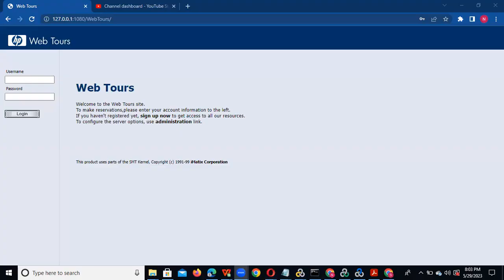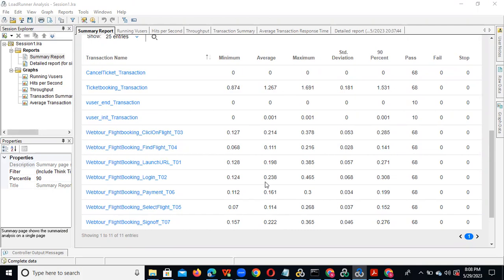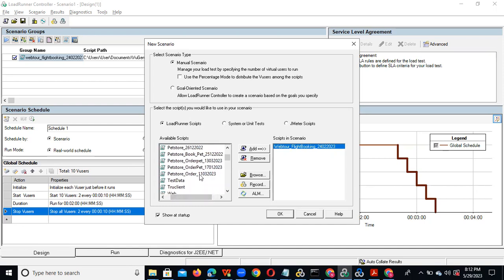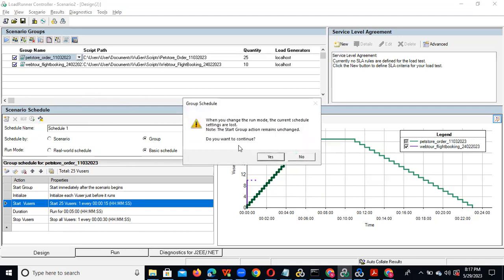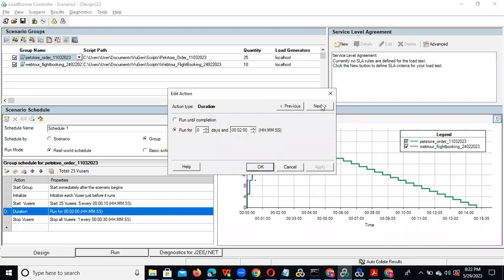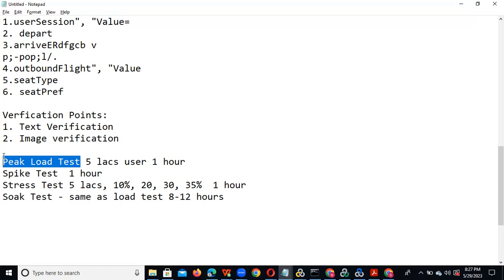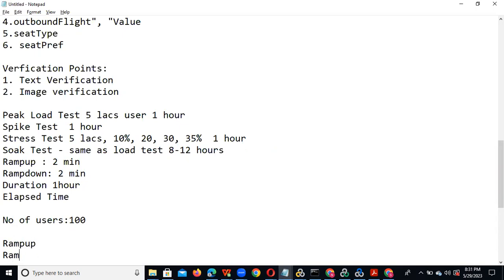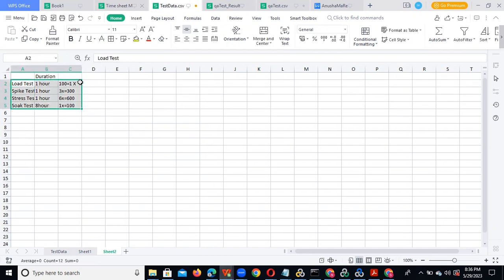Controller in Load Runner(Scenario Design)